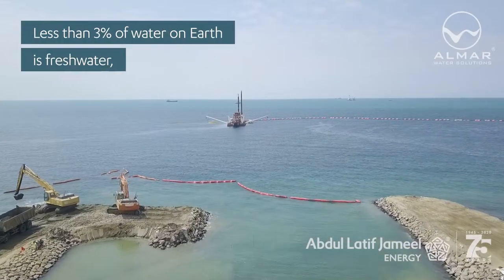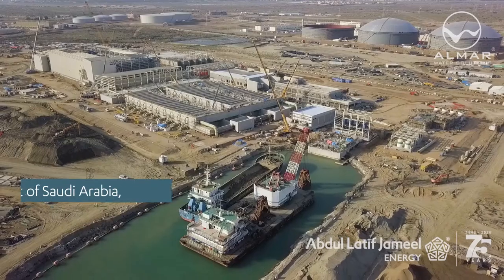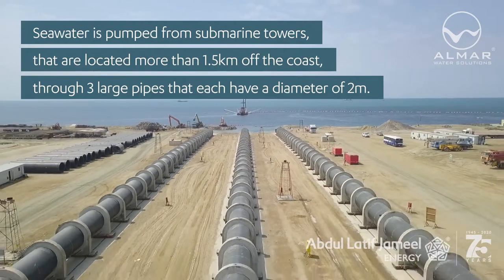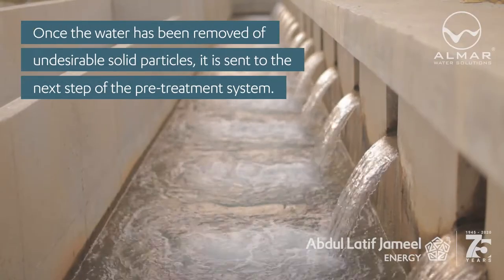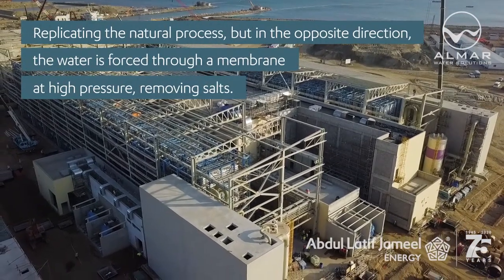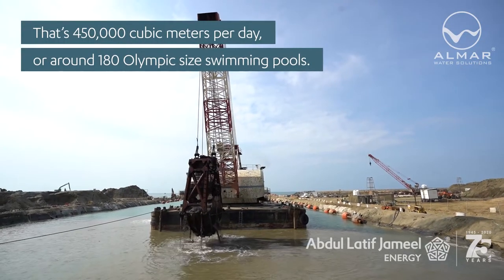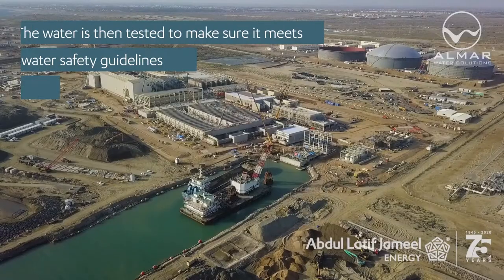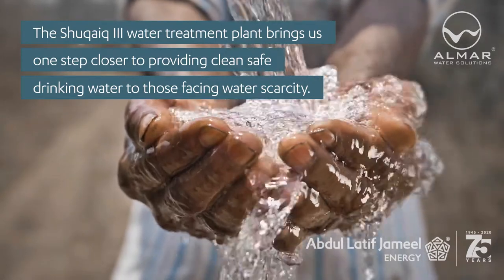Shuqaiq 3 IWP Film #1 - Desalination Process Abdul Latif Jameel Energy (EN 16x9)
Through new technology and ground-breaking engineering, the Shuqaiq 3 desalination plant removes salt and other impurities from sea water, transforming it into clean and safe drinking water.

Shuqaiq 3 Independent Water Project is a US$600 million investment, currently under construction, that will serve over 1.8 million people, and also provide water for agriculture and industry.